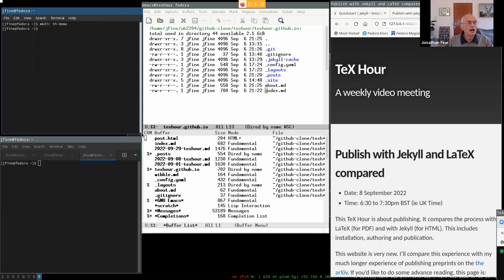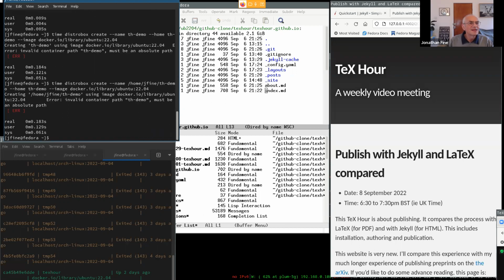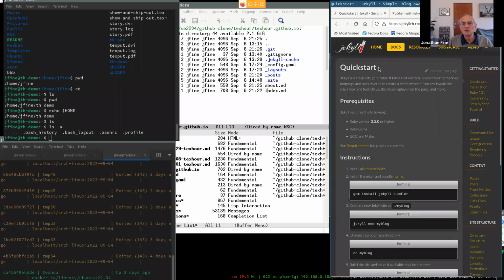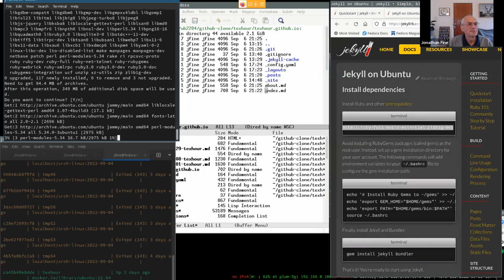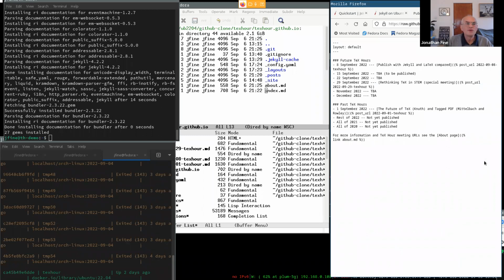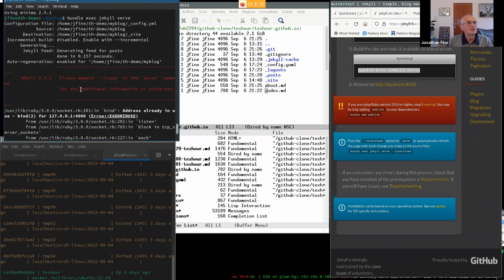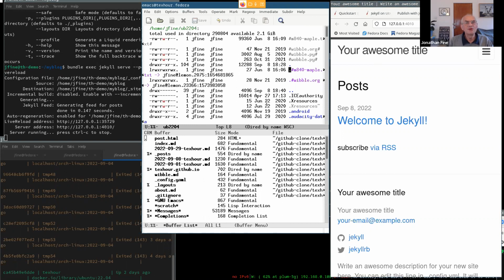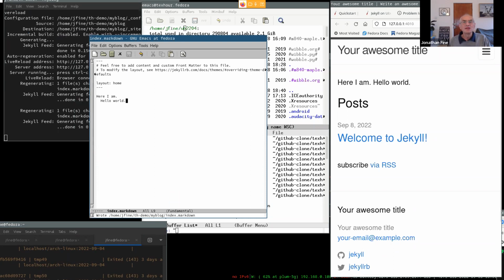8 Sep 2022: Publish with Jekyll and LaTeX compared